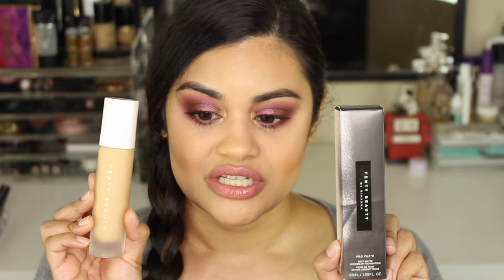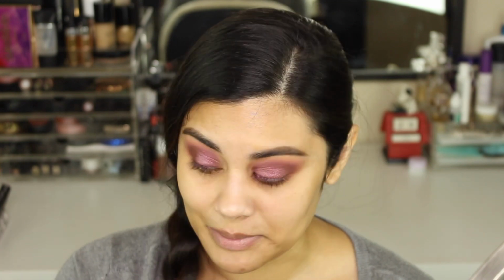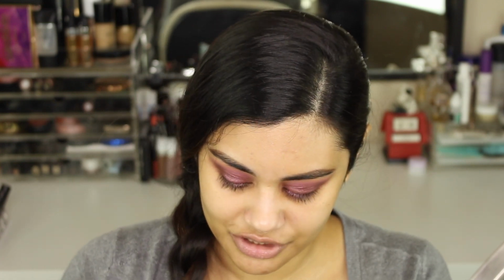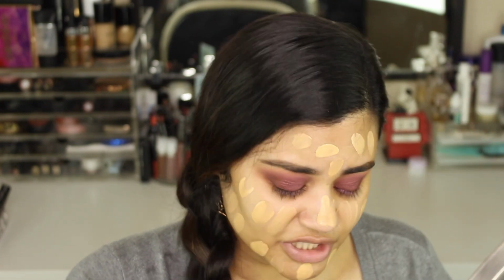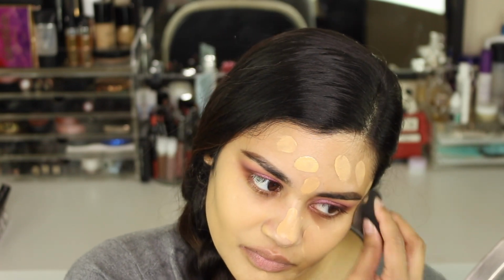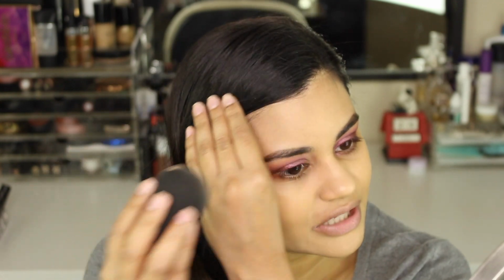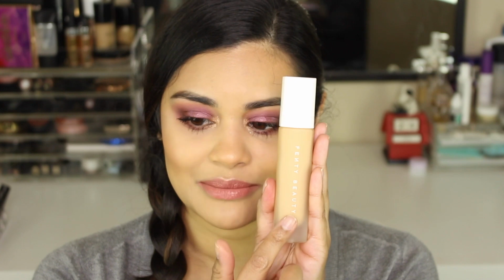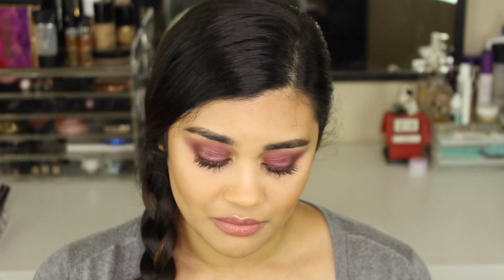A VERY Late Fenty Beauty Foundation Review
Hi Peeps!

In this video, I give you my thoughts on the Fenty Beauty Foundation by Rihanna.  Yes, this video is quite late, but I really wanted to test out the foundation before doing a review on it... I hope you enjoy!

Products Mentioned

• Fenty Beauty - Foundation (Shade 240)
• First Aid Beauty - Hello FAB Coconut Skin Smoothie Priming Moisturizer
• NARS - All Day Luminous Weightless Foundation (Stromboli)

• Eyes - Huda Beauty Desert Dusk Palette
• Lips - MAC Liptensity Lipstick (Smoked Almond)